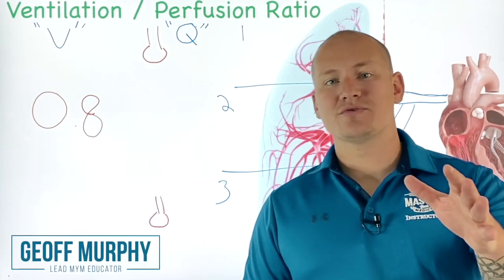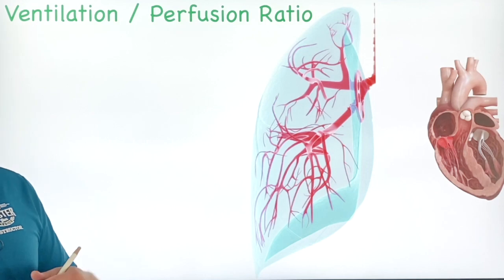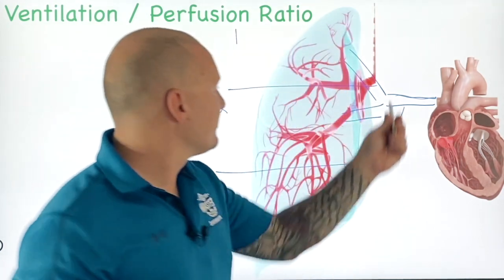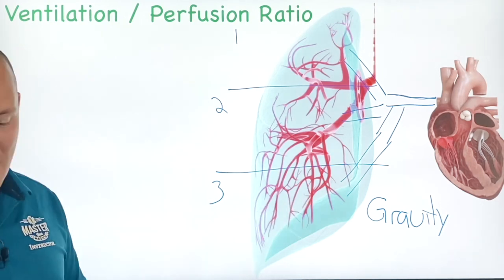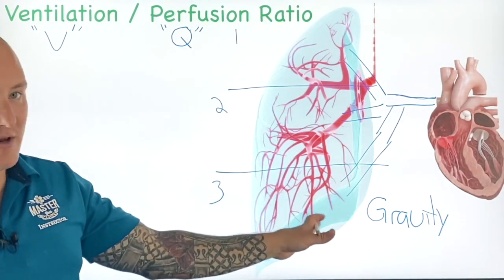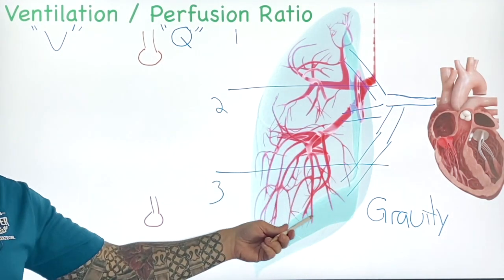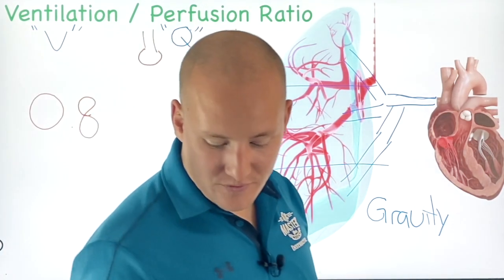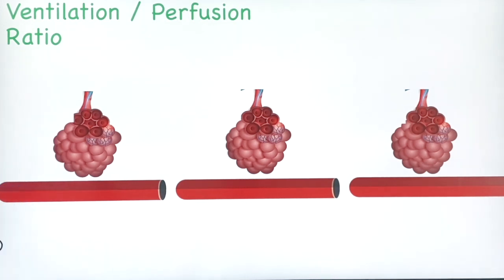Ventilation: Perfusion Ratios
Wanna see even more classes to help you in EMT/ Paramedic school?